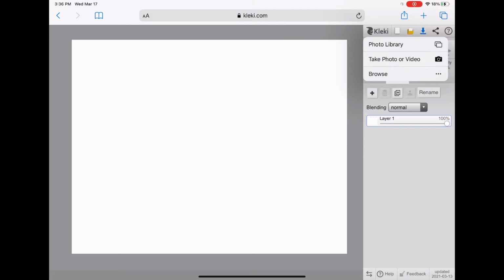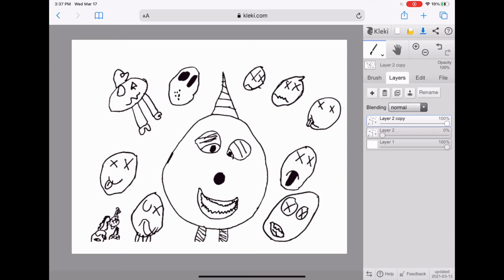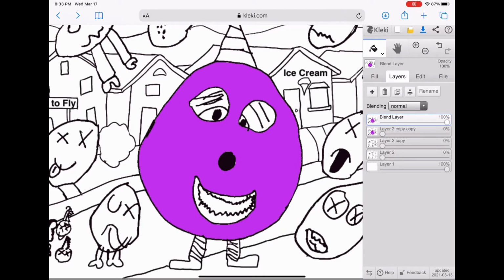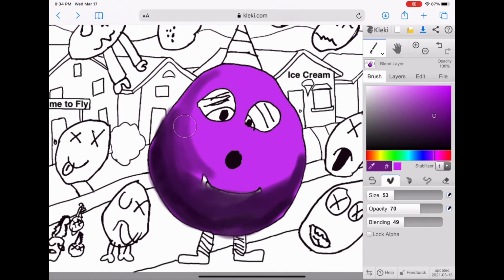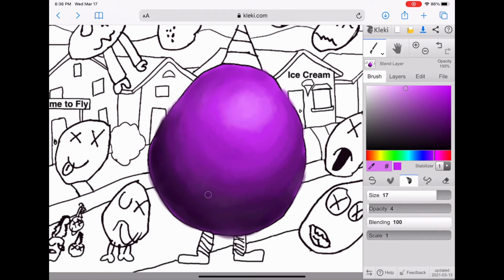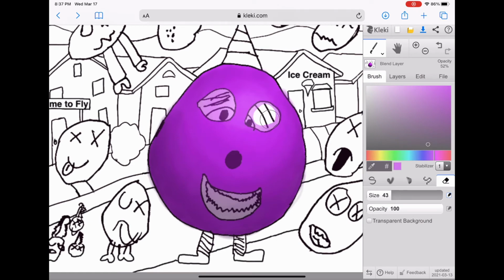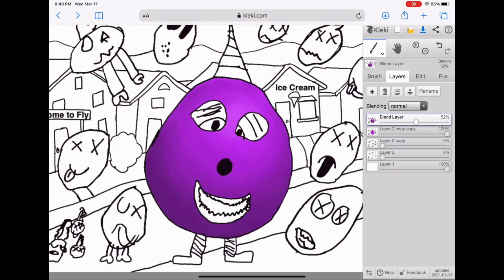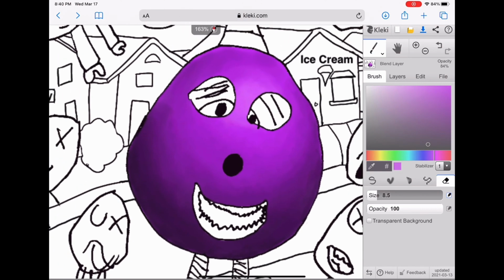Kleki Tutorial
This is a video tutorial for my art students on the graphic arts platform Kleki.